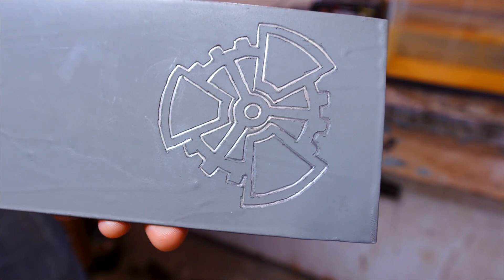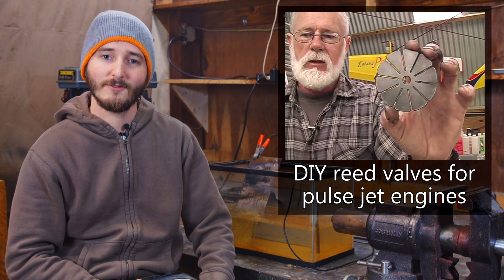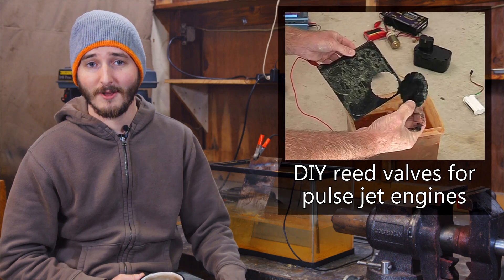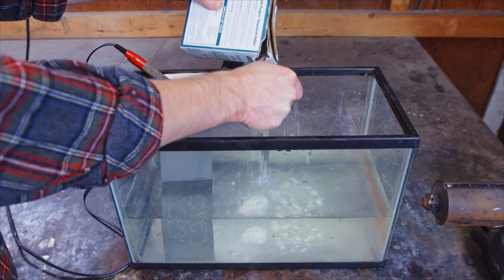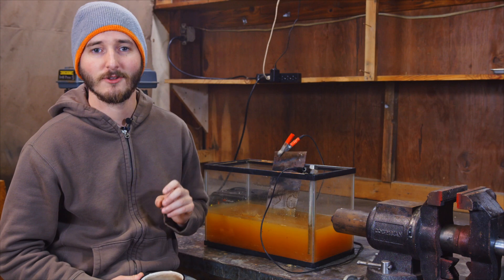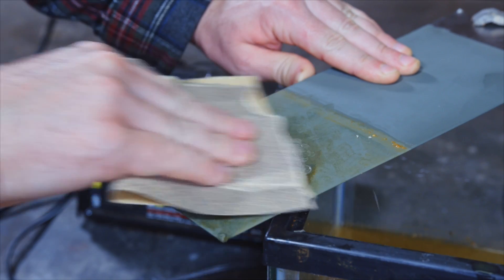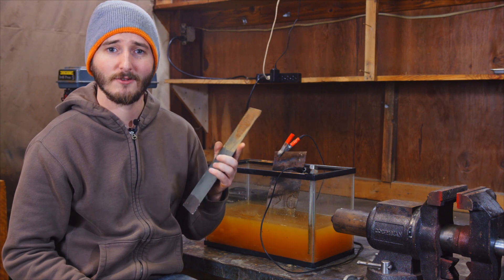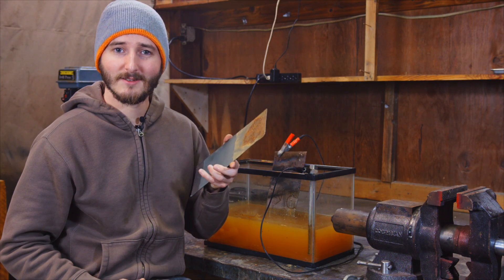How To Cut Steel With Electrolysis [Experiment In Progress] - NightHawkInLight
Cutting steel with electricity and water. I've been playing with how to this method for the past few weeks and am having some trouble, but I know it's possible.
I tried this same method at one point a few years ago and had better results than I have so far been able to replicate in my latest experiments. Possible causes that I'm considering:
1. The metal etching paint formula has been changed
2. Paint requires a longer time to cure
3. Baking soda is not an acceptable replacement for salt (I used baking soda in these latest tests because it does not produce chlorine gas as NaCl does)

A special thanks to my top supporters:
Syniurge
TheBackyardScientist
Matthew L
Lisa L
Max L